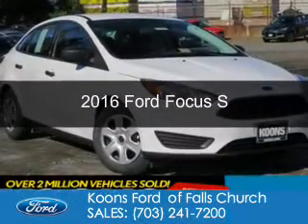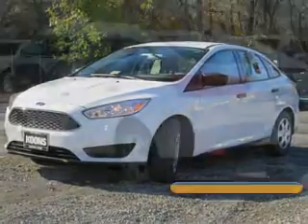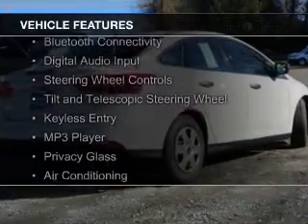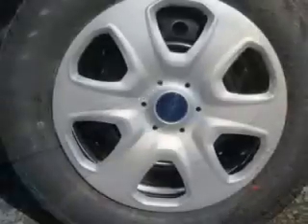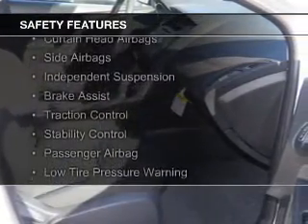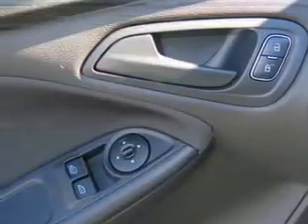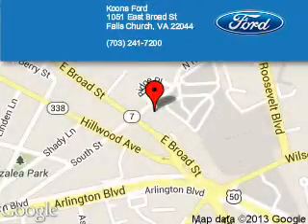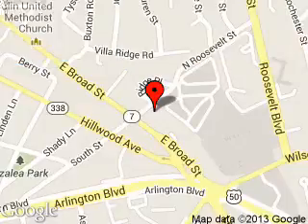2016 Ford Focus - Falls Church VA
Phone:
Year: 2016
Make: Ford
Model: Focus
Trim: S
Engine: 2.0 liter inline 4 cylinder 16 valve
Transmission: 6-Speed Automatic with Auto-Shift
Color: Oxford White
Mileage: 0
Address:
1051 East Broad Street